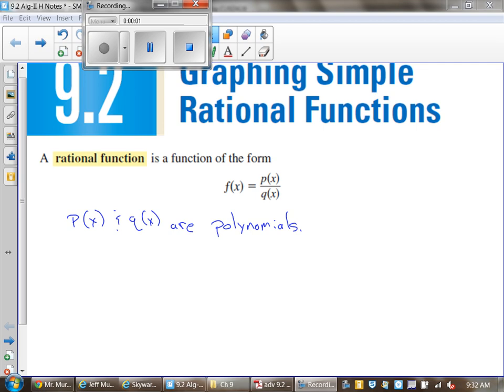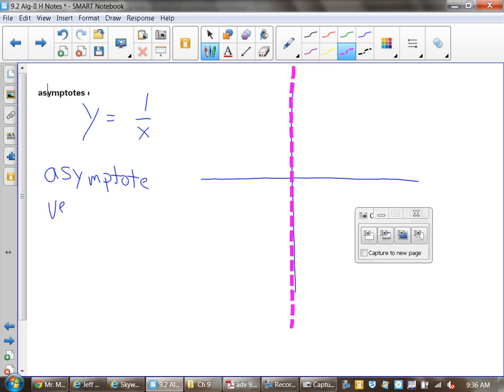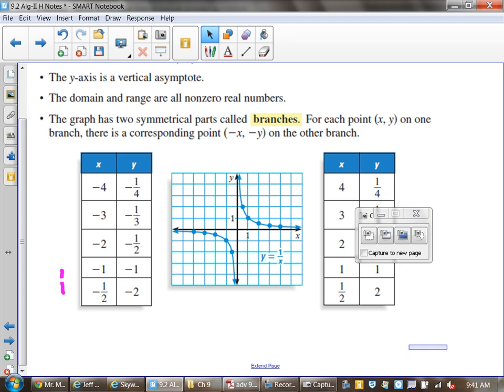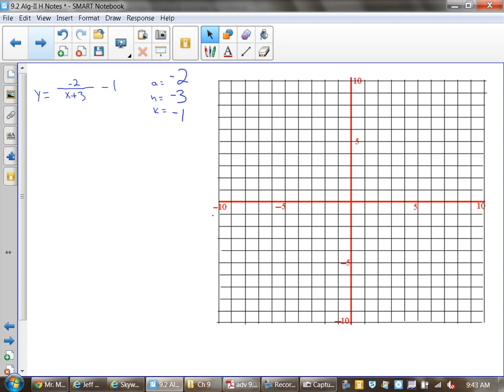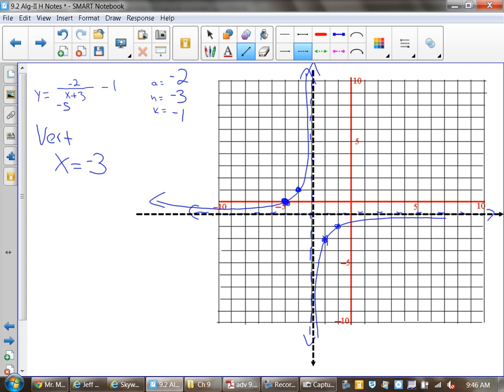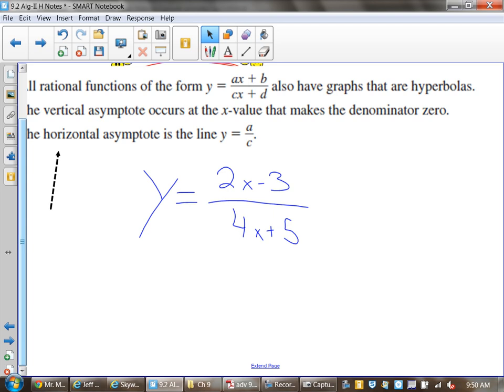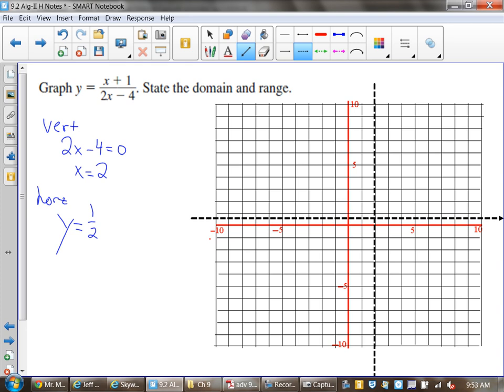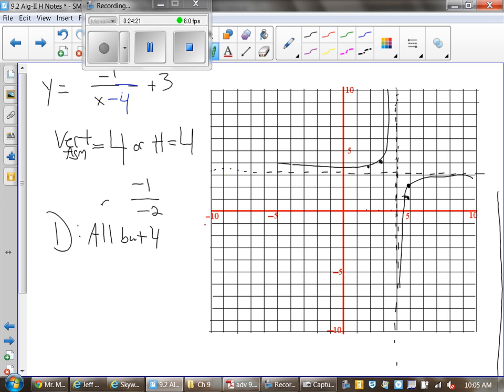December16 9 2 notes p3